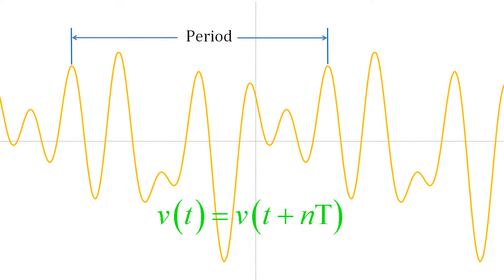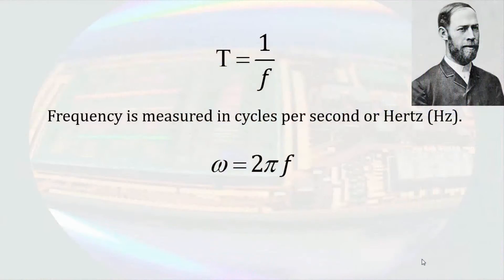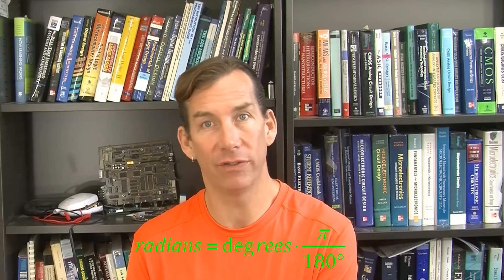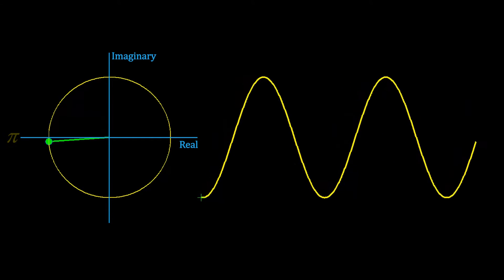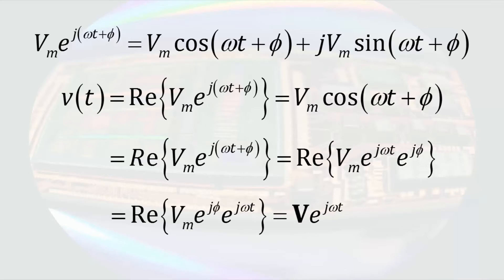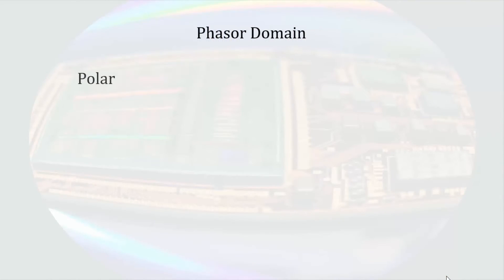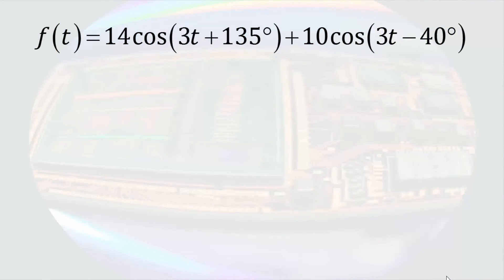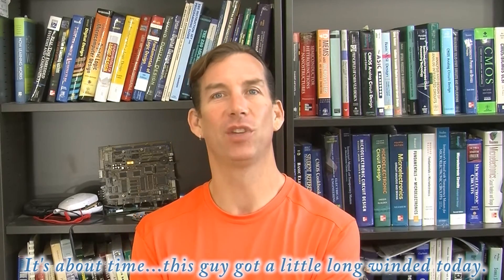24. Phasors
Periodic signals are introduced.  Sinusoidal steady state analysis is introduced.  The basic parameters (magnitude, angular frequency, and phase angle) of a cosine function are given.  Mixed notation of radians per second and degrees within a cosine function is given rationale.  The complex expression of a sinusoid is given.  The relationship between sinusoids and complex numbers is demonstrated graphically.   Sinusoidal steady state analysis is called phasor analysis.  Time-domain and phasor domain are introduced and the importance of keeping them separate is discussed.  Converting voltages and currents from the time domain to the phasor domain is demonstrated.  Conversion between polar and rectangular forms is shown.  Conversion from the phasor domain to the time domain is shown.  Phasor techniques for adding sinusoidal functions of the same frequency are demonstrated.  The importance of checking the value and sign of the angle in polar form is stressed.